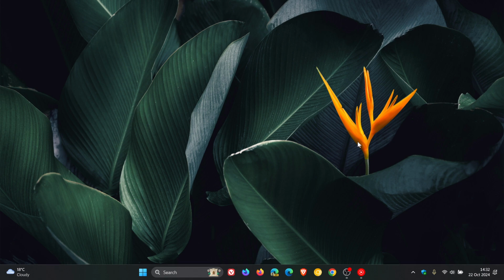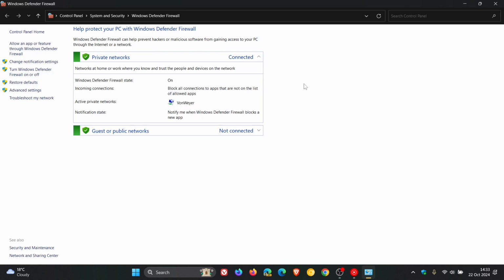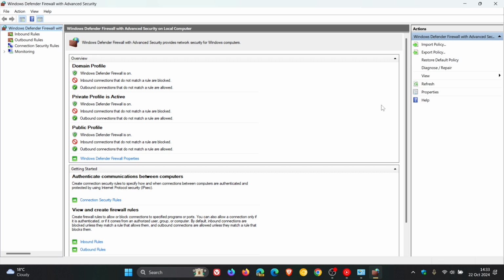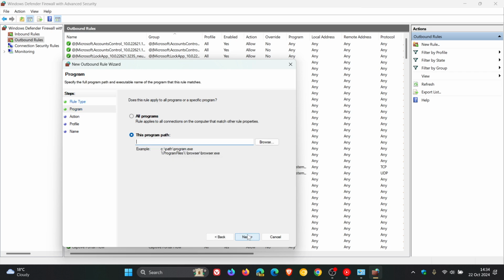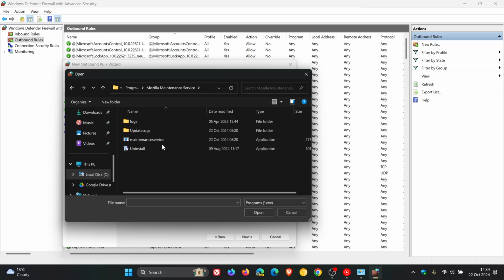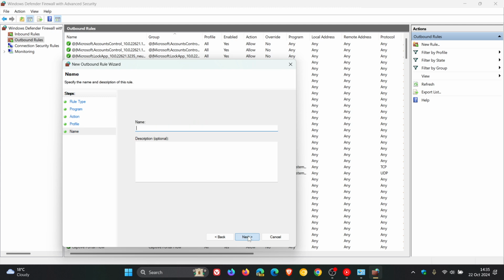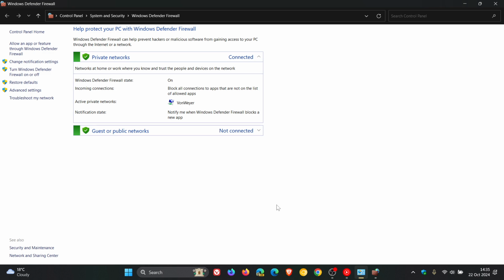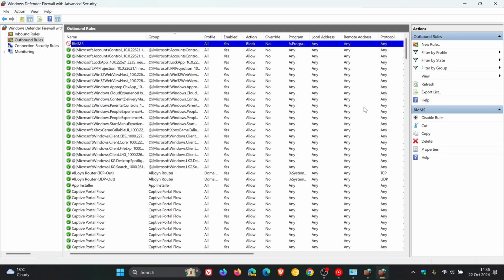How to Block Apps From Internet Access on Windows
Blocking specific apps from the Internet can help free up network resources.